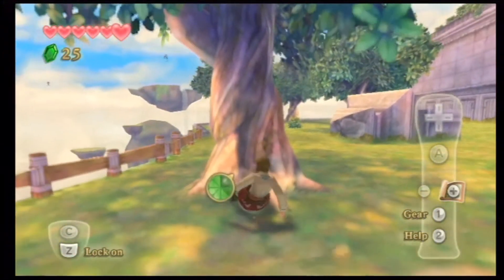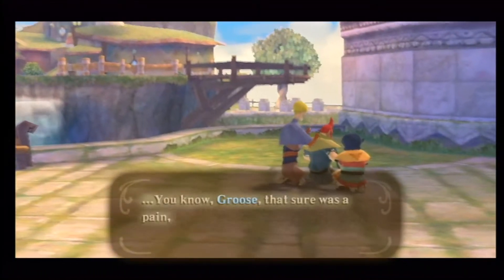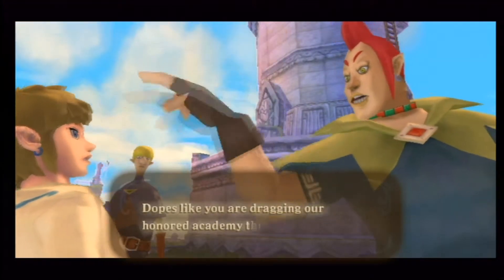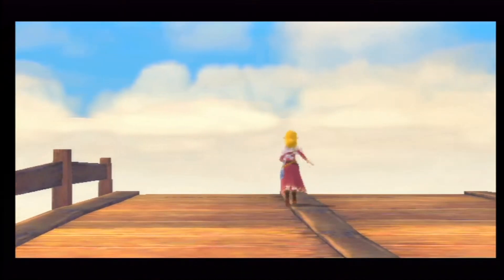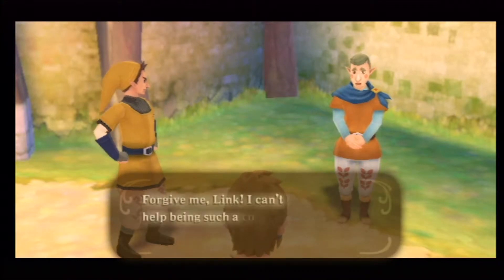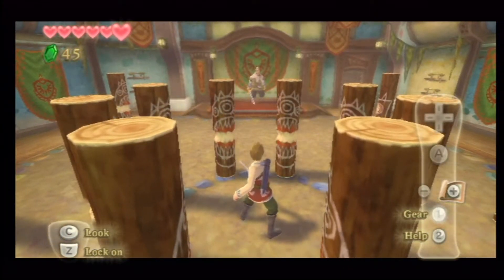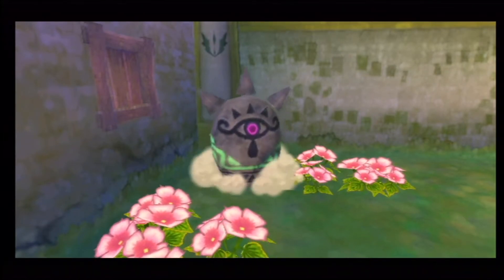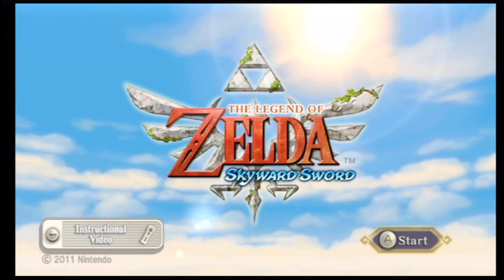Let's Play The Legend of Zelda Skyward Sword Part 2. Bird Hunt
In this episode we get a little more familiar with the mechanics of the game and we even manage to obtain a sword!